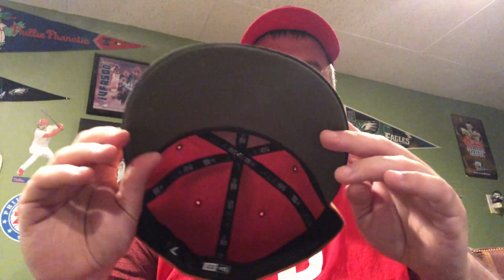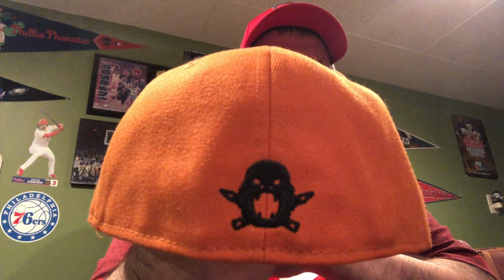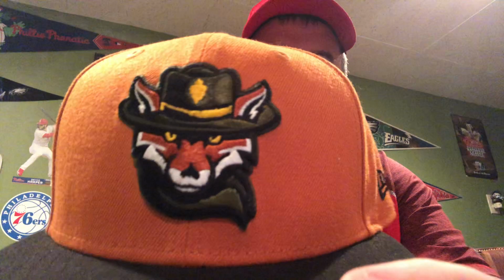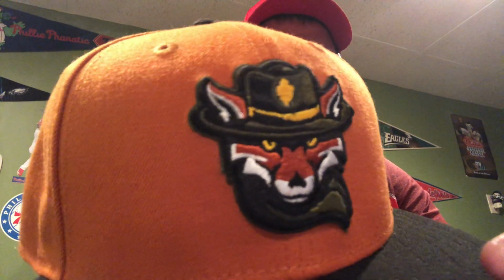MightyFan - In The Life, Vol. 31: Taking L’s and a newish trend for M&N authentics…oh no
Recent misses & a disturbing trend with M&N authentic line jerseys 👀…all In The Life of a collector 👍🦊